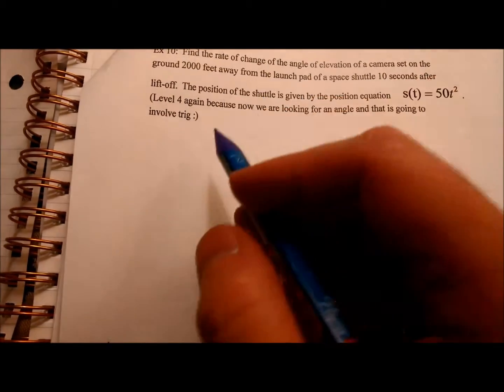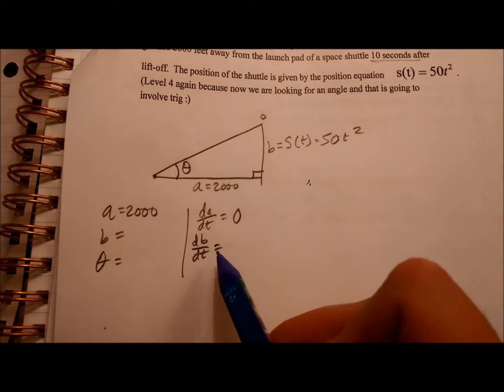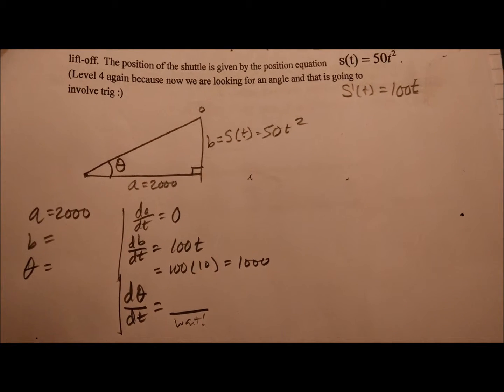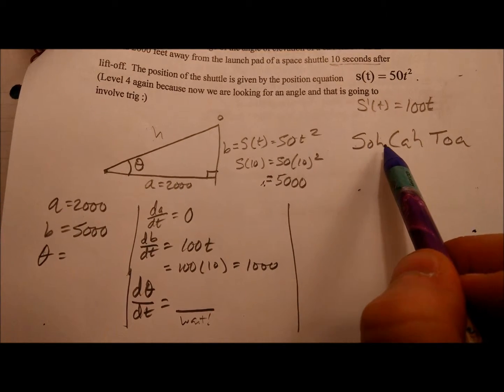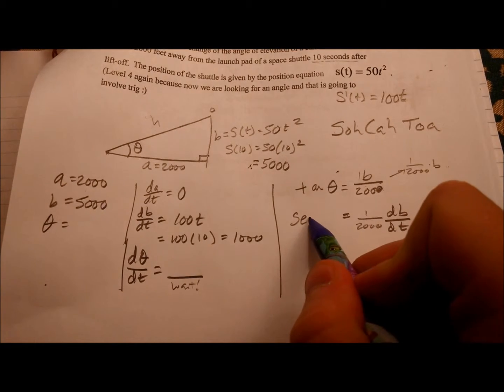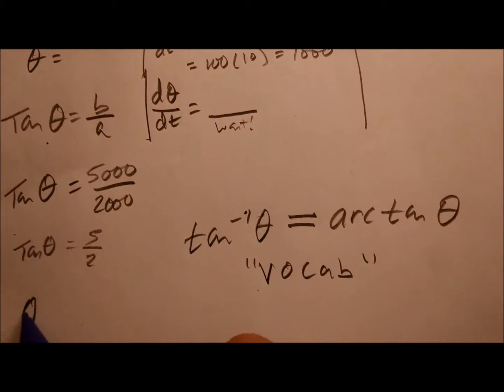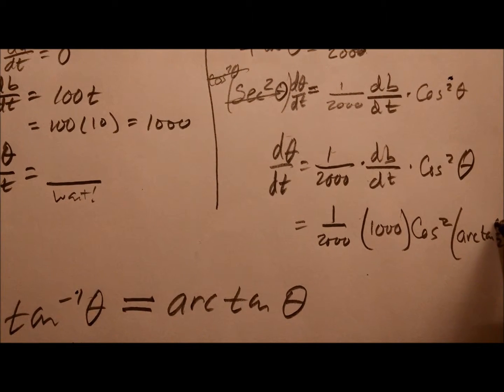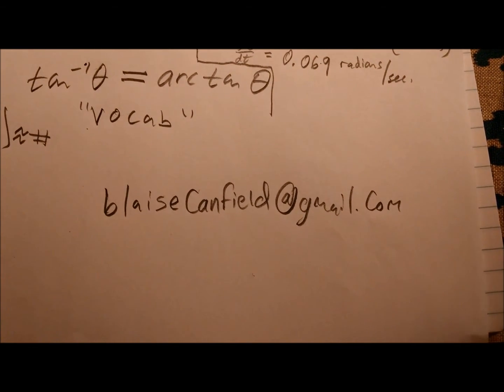example 10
If we had another half hour we'd do example 11 next.. Oh poor us, we're out of time.